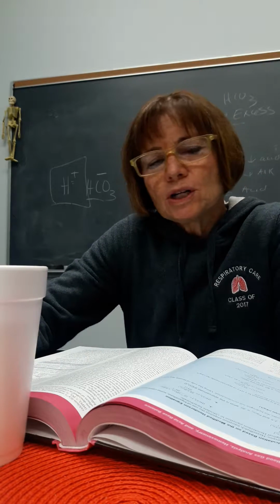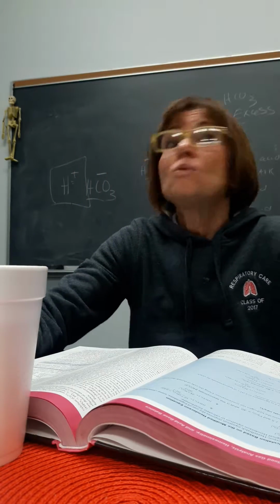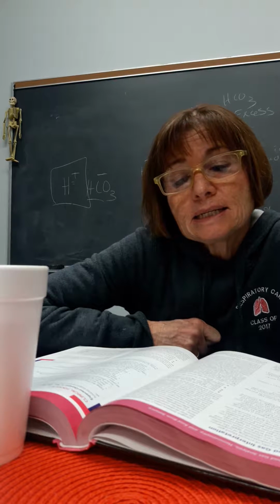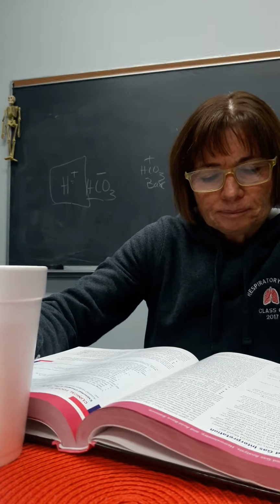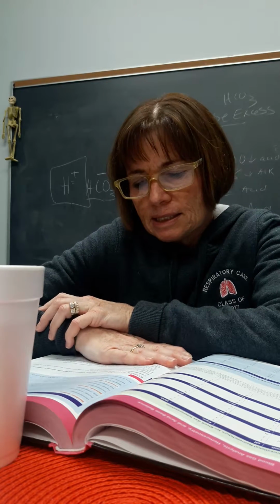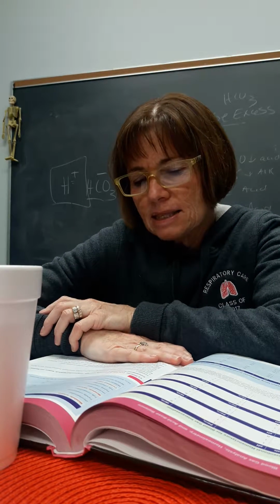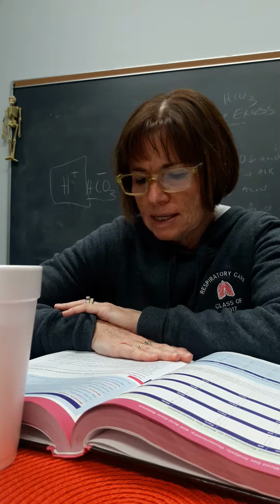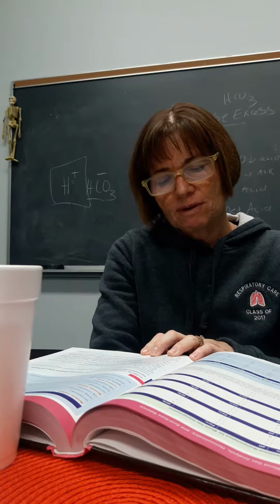Martha Tutoring 3/2/19